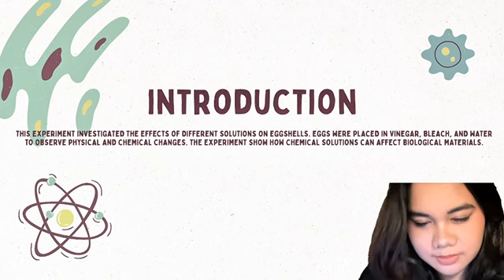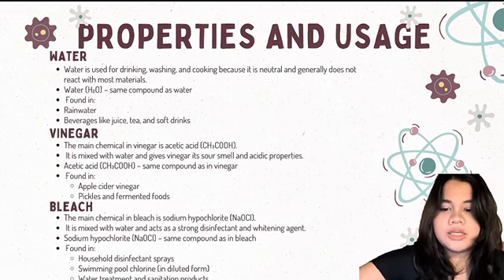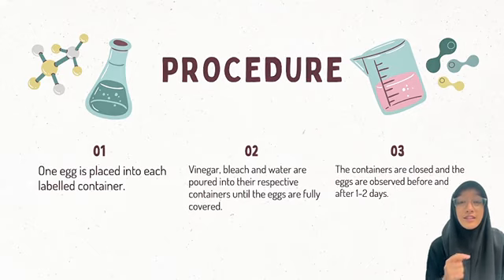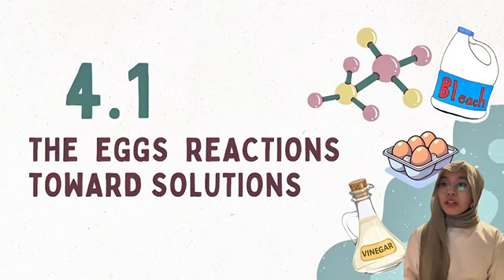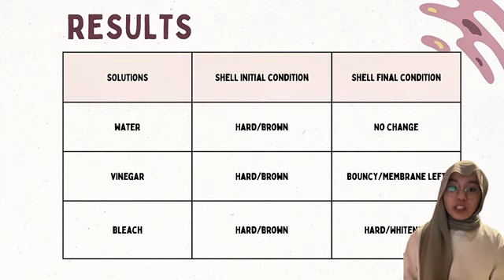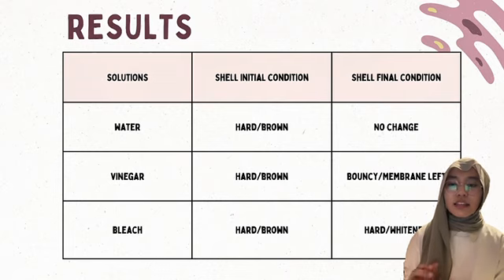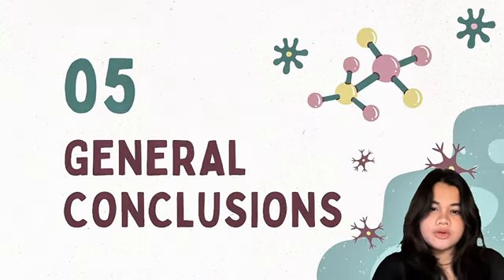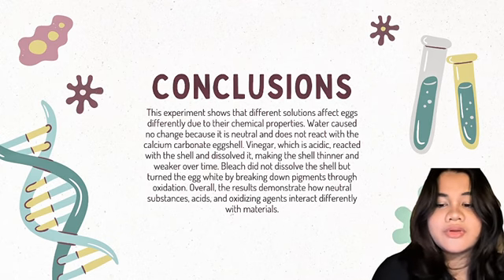13 January 2026